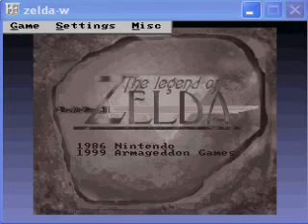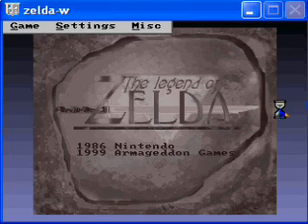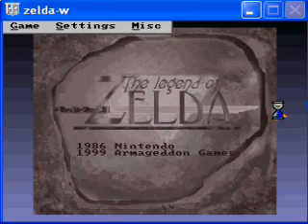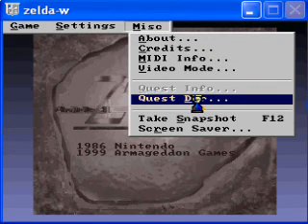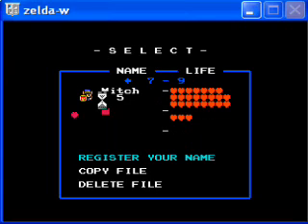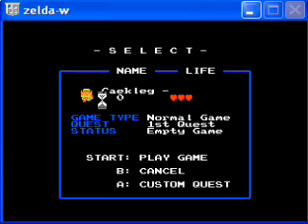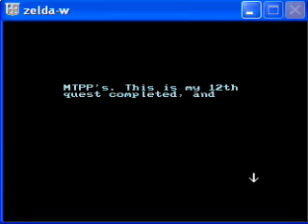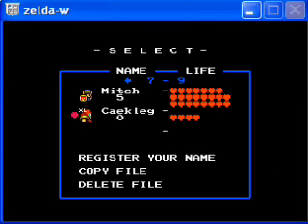How to load Zelda Classic Quests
I made this so people don't bug me about it. The program is not as self-explanatory as one might hope, so I've already gotten some questions.

The version I use is 1.92 b183. It's pretty outdated, but I think it's the most stable version. And the newer ones kinda piss me off anyway because they can do too many things.

The websites I mention at the end are zeldaclassic.com and purezc.com. For ZC itself, go to the first site. It also has lots of quests. Then PureZC is a fansite with more quests, and also things like loose tiles you can download to put in your own quests.